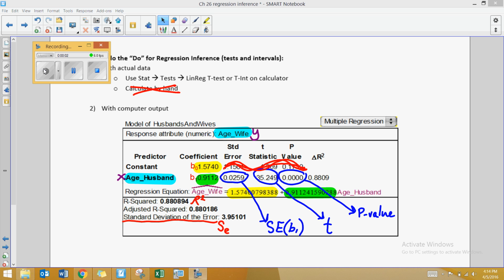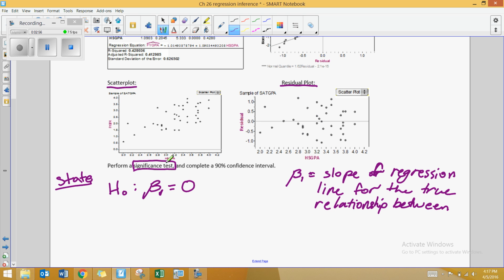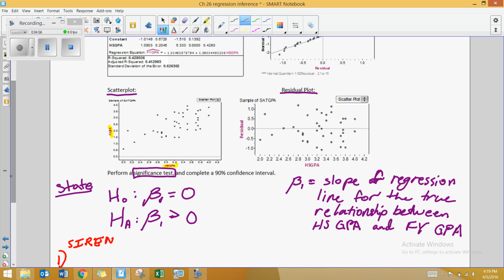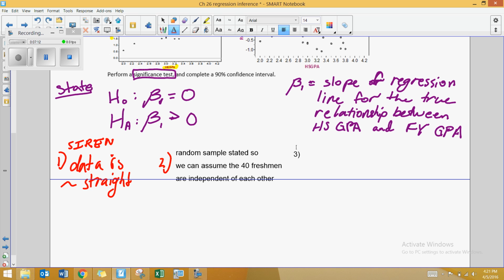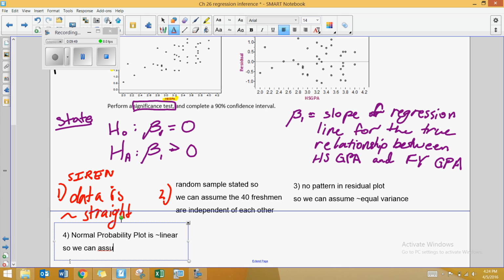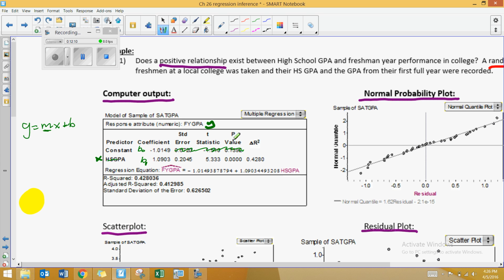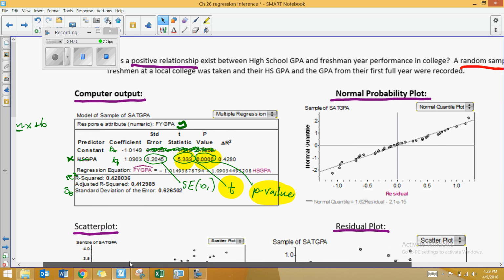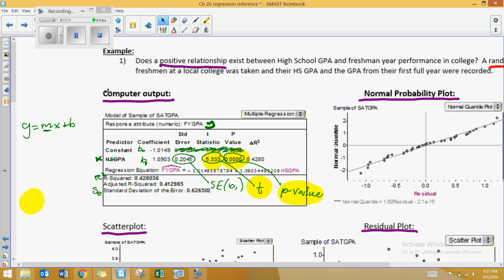Ch 26 regression inference Part 3